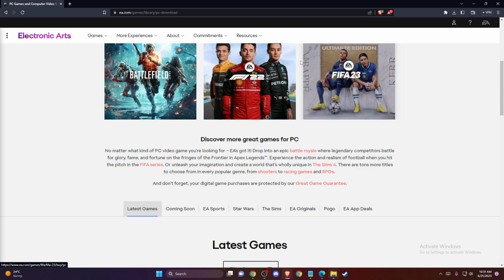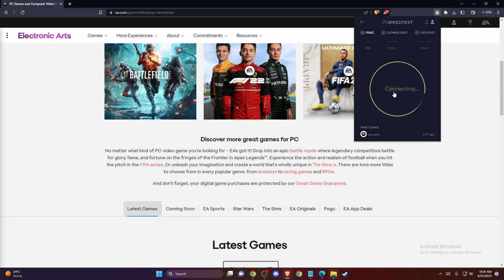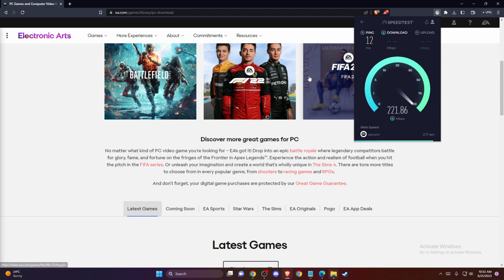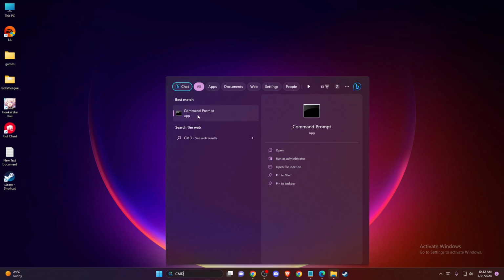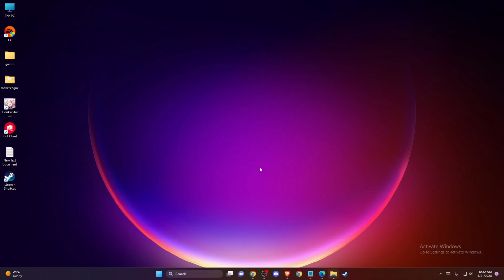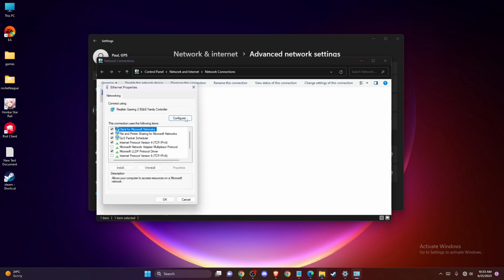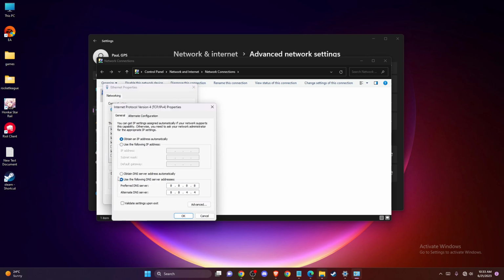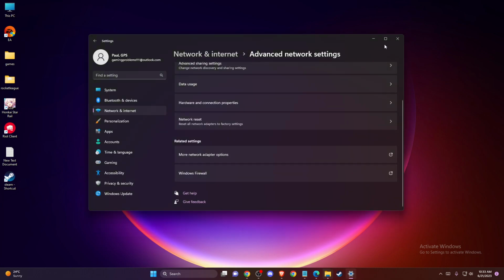How To Fix Steam No Internet Connection Error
In this video I will show you How To Fix Steam No Internet Connection Error It's really easy and it will take you less than a minute to do it!